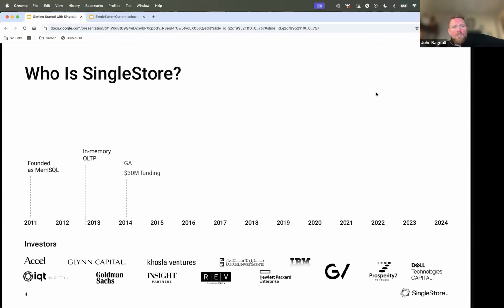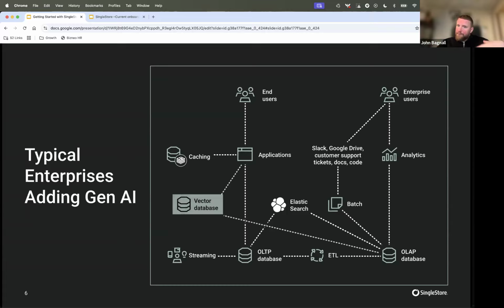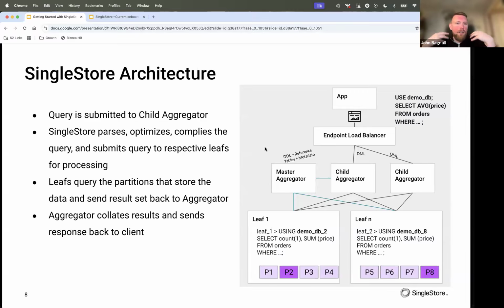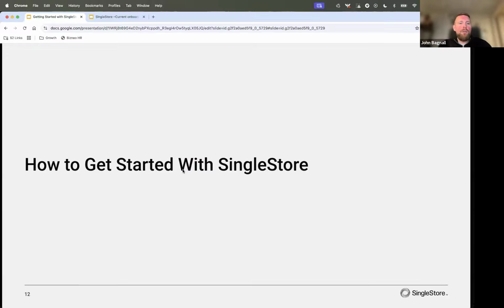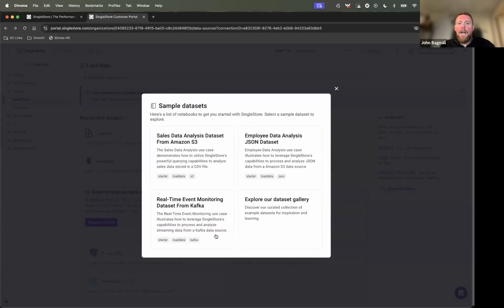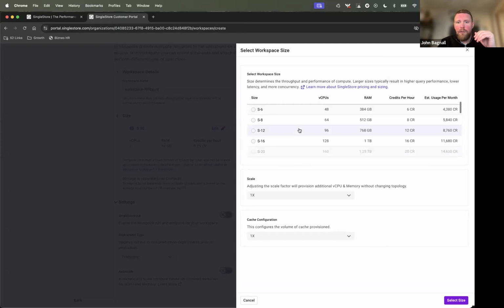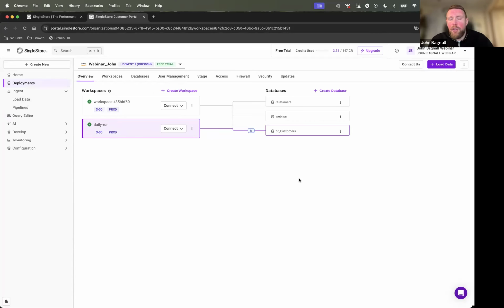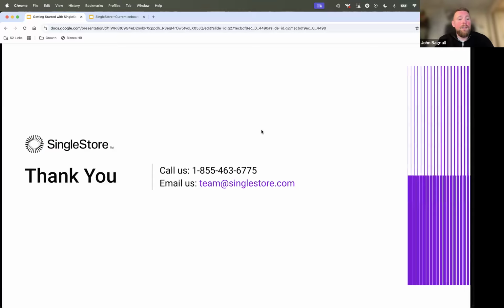Getting Started on SingleStore: Office Hours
Join us for our latest SingleStore Office Hours session where Product Manager John Bagnell walks you through how to get started with SingleStore Helios — from signing up to loading data, understanding workspaces, exploring compute–storage separation, branching, scaling, ingestion options, analytics, and our latest AI features.

1. How to sign up & activate SingleStore with free credits
2. Difference between Shared vs Standard (Dedicated) trial editions
3. Loading your first dataset (file, S3, pipelines, Flow migrations)
4. Using the SQL Editor & Python Notebooks inside Helios
5. Connecting BI tools, ingesting from Kafka, MySQL & data lakes
6. Understanding workspaces, workspace groups & compute scaling
7. Branching databases safely for analytics & testing
8. Architecture walkthrough: aggregators, leaf nodes, partitions
9. AI in SingleStore: Squirrel (SQL assistant) & Aura Analyst (private preview)
10. Real-world customer examples: Adobe, Siemens, financial institutions
11. Deployment options (Managed, Dedicated, BYOC, On-prem)

🎤 Speaker

John Bagnell — Product Manager, Developer Experience, SingleStore
Specializes in the Helios platform, onboarding, ingestion workflows, and AI-powered developer tooling.

Host: Yukthi — Developer Advocate, SingleStore

⏱️ Chapters / Timestamps

0:00 — Welcome & intro
0:08 — $600 credits overview
0:21 — Introducing John
2:10 — History of SingleStore (from MemSQL to Helios)
3:30 — Why SingleStore exists: performance & real-time needs
4:55 — Customers using SingleStore (Adobe, Siemens)
5:50 — Why customers choose SingleStore (unifying systems)
6:30 — Typical app architecture challenges
7:40 — How SingleStore replaces multi-database complexity
8:10 — Ecosystem & integrations (Kafka, S3, Snowflake, MySQL, Iceberg)
9:50 — Architecture overview (aggregators, leaf nodes, partitions)
11:45 — Deployment options (Managed, Dedicated, BYOC, On-prem)
15:00 — Trial setup: Shared vs Standard editions
17:10 — Loading data: File, S3, Flow, sample datasets
19:00 — Using notebooks in Helios
20:00 — SQL Editor walkthrough
21:00 — Understanding workspace groups
22:50 — Creating & resizing workspaces (compute scaling)
23:45 — Attaching databases
24:30 — Database branching for safe analytics/testing
26:00 — Attaching branches to workspaces
27:10 — Squirrel: SQL assistant
28:10 — Introducing Aura Analyst (private preview)
30:40 — Q&A
32:10 — Closing remarks

📚 Resources